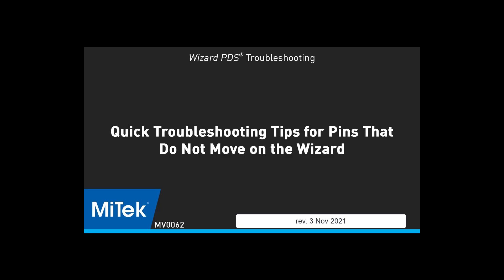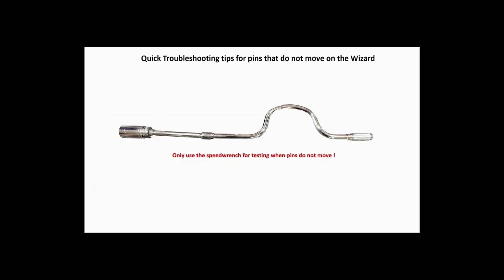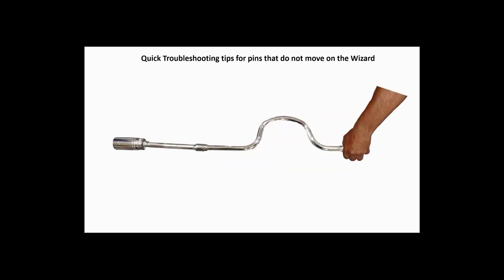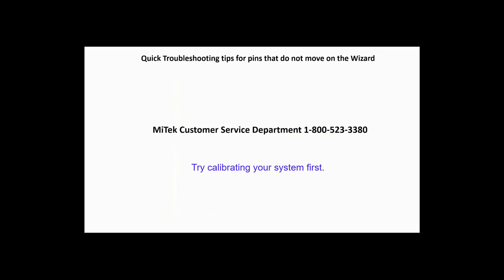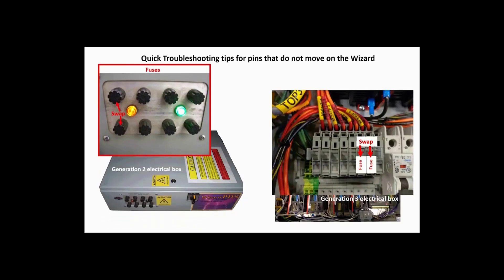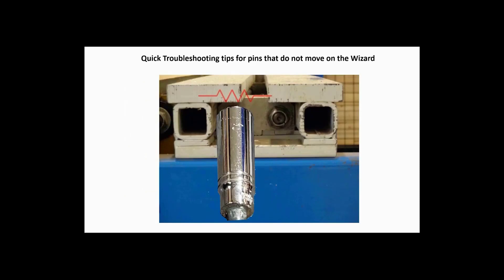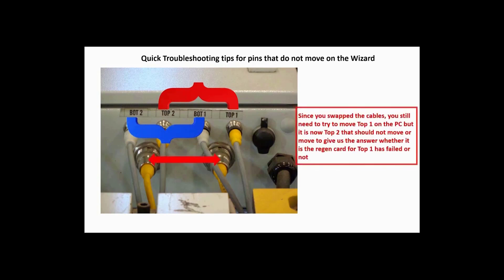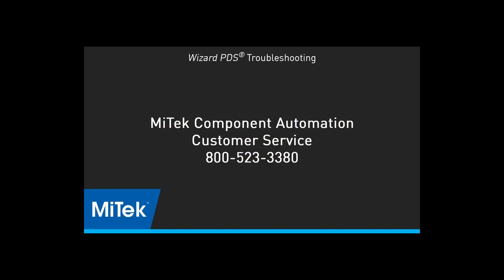Wizard Troubleshooting: Pins Not Moving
MV0062
If you Wizard PDS automated jigging pins are not moving as expected, try these electrical and mechanical troubleshooting procedures.